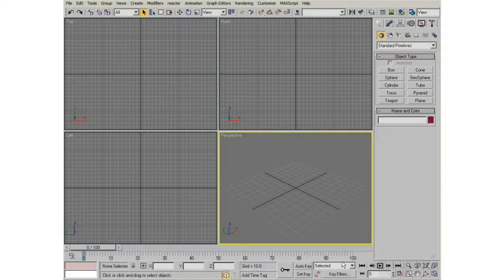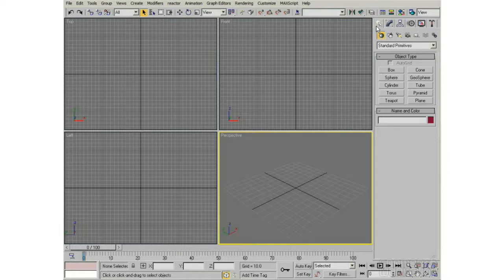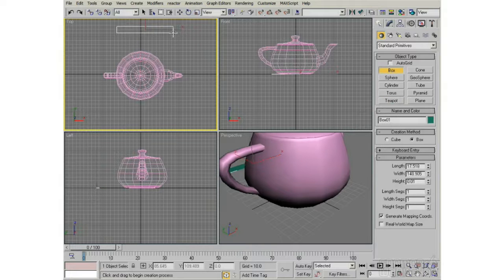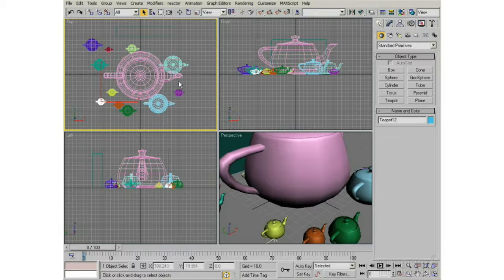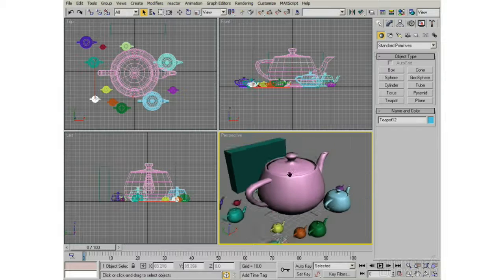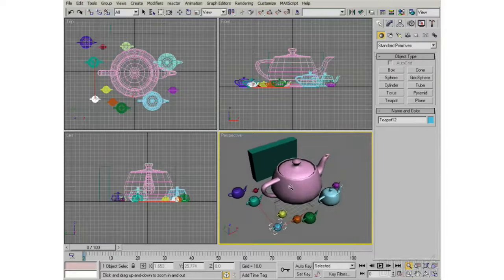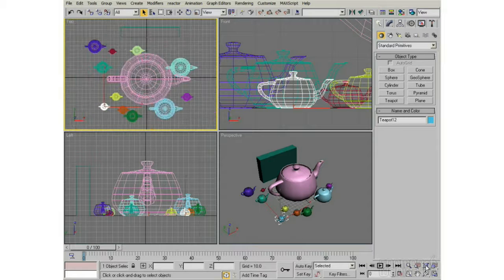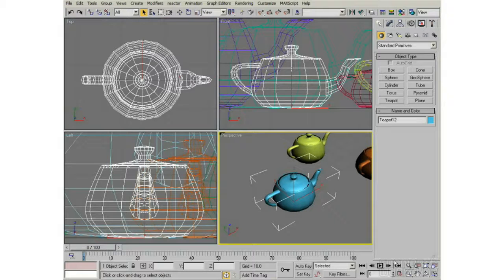02 Command Panel & Viewpoints(3d studio max)-Gnomon